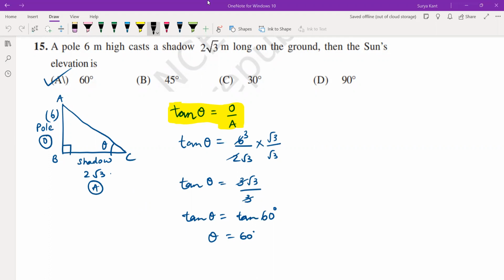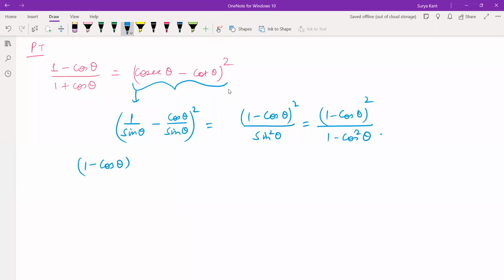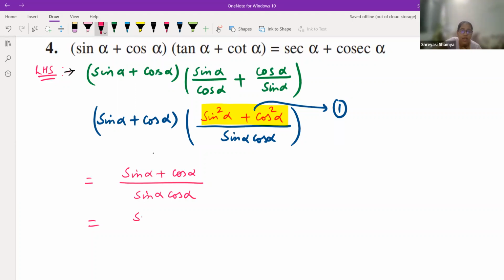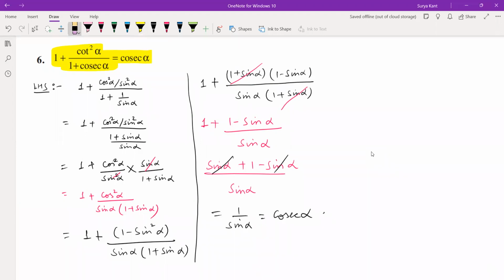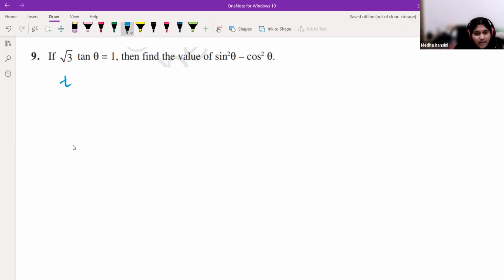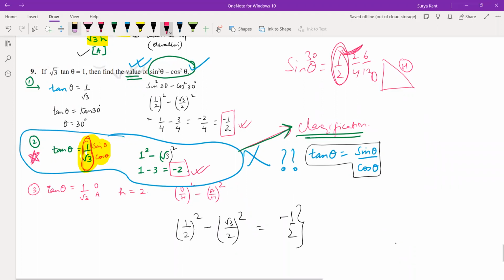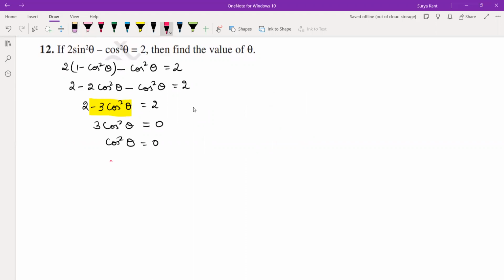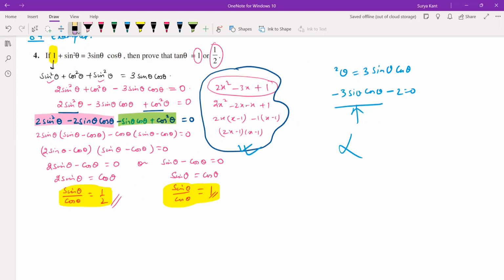class10 maths1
Achievements
1) All India first rank in math test conducted by WeXL
2) All India 4th rank in Steam Odyssey competition conducted by Times group
3) Chanakya Tutorial has been ranked number 1 IIT-JEE coaching by WAC
4) Highest percentile increase in JEE mains all over India.
5) mentor of AIR 107 JEE advanced.